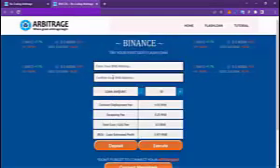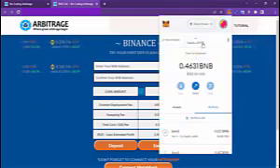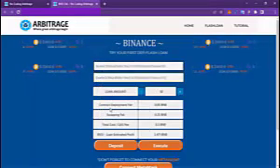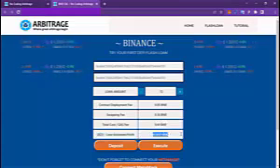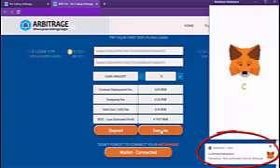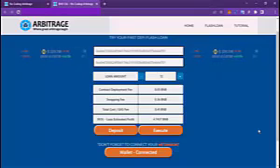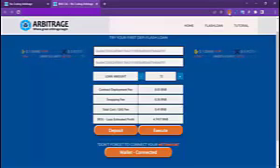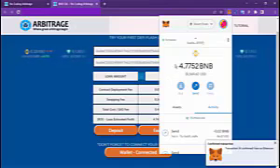🚀 How to Effortlessly Earn "2025 Flash Loan Trick: Easiest Way to Make Guaranteed Money"💸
In this tutorial, you'll learn how to use PancakeSwap/UniSwap and AAVE flash loans for flash loan arbitrage with cryptocurrencies like BNB, ETH, MATIC, FTM, CRO, ARBITRUM, OPTIMISM, and AVAX. This method, often referred to as a flash loan attack, enables you to trade using a flash loan and retain the remaining profit.

1) Arbitrage Tools will automatically check for possible arbitrage opportunity for the selected token on the Decentralized exchanges (BNB, ETH, MATIC, FTM, CRO, ARBITRUM, OPTIMISM and AVAX)

2) Once the opportunity has been found, you can get a Flash Loan from AAVE, PancakeSwap/UniSwap/1Inch or Multiplier-Finance.